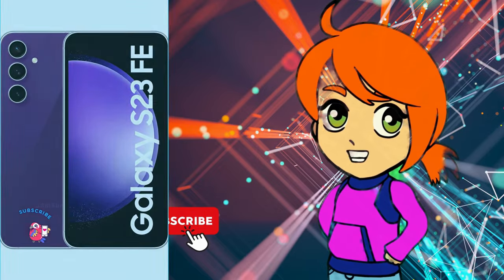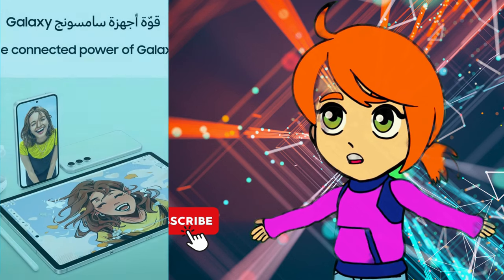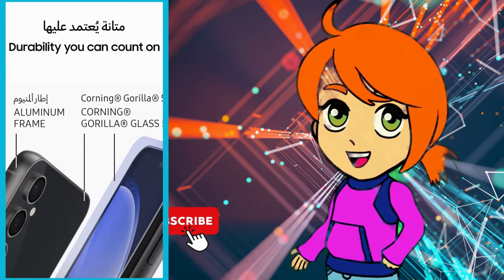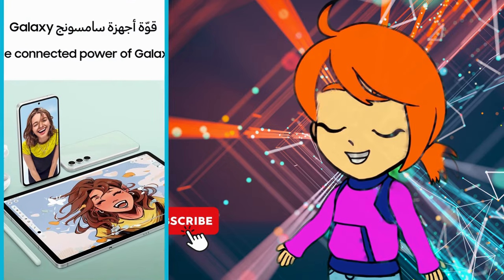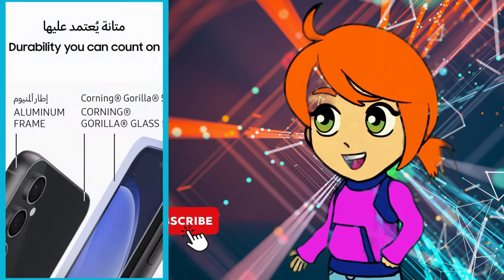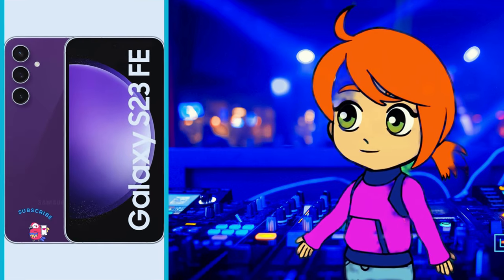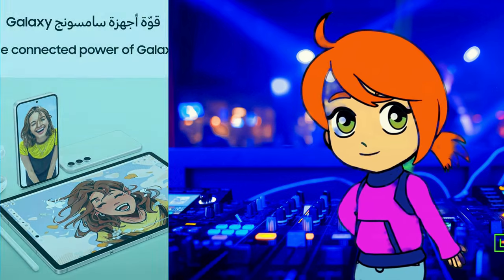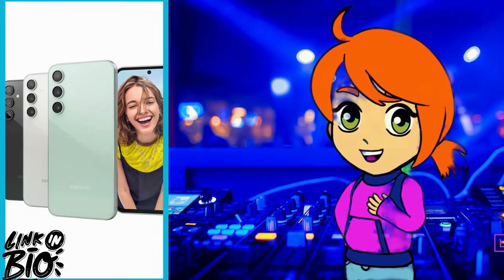Latest SAMSUNG Galaxy S23 FE 5G Android 13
SAMSUNG Galaxy S23 FE 5G Android

The Samsung Galaxy S23 FE 5G is a mid-range phone with some high-end features. It has a 6.4-inch 120Hz display, an octa-core processor, 8GB of RAM, and a triple-lens rear camera system with a 50-megapixel main sensor. The battery is 4500mAh and supports wireless charging and fast charging.
Overall, the Samsung Galaxy S23 FE 5G is a good option for users who are looking for a powerful and feature-rich mid-range phone.  more over it's important to consider the price as some competing phones may offer similar configuration for a bit less.The phone is available in several colors and for price details check the link given in the Description.

Here's a quick configuration:

    6.4-inch 120Hz FHD+ display
     Octa-core processor
     8GB of RAM
     128GB or 256GB storage
    50MP + 12MP + 8MP rear camera system
    4500mAh battery with wireless charging and fast charging
    Android 13